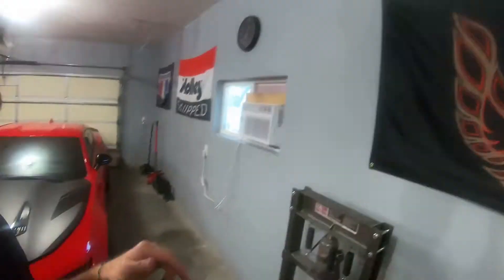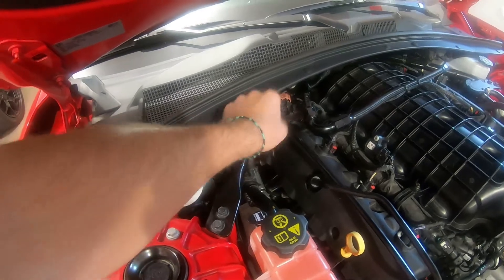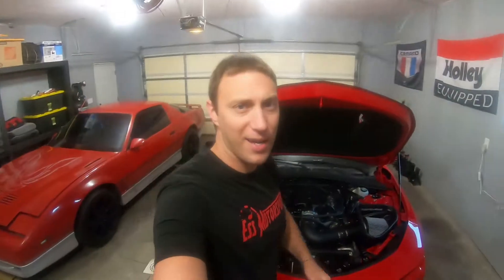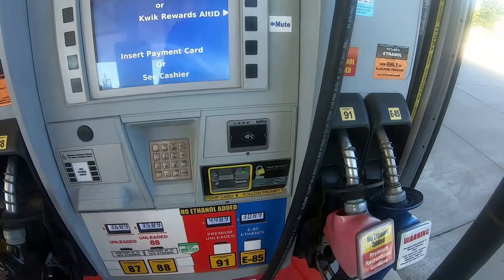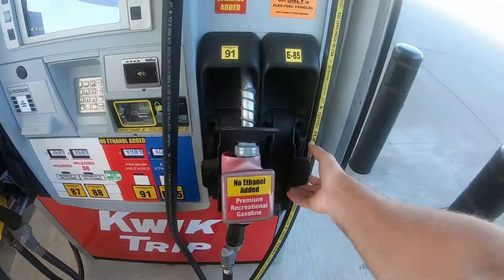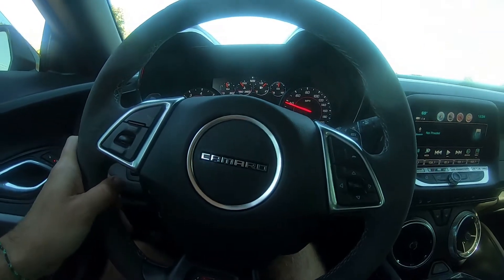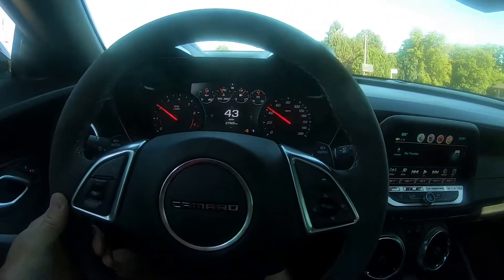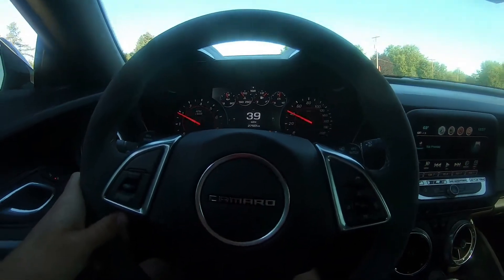E85 First Fill Up & Reaction!!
Taking my 2018 1SS 1LE 6th Gen Camaro for it's first fill up on E85 Ethanol and get my reaction to the increase in Horsepower!!!

Current Mods:
2018 Camaro 1SS 1LE
LT2 Intake Manifold
E85 Flex Fuel, Custom Kit
Rotofab Intake sound tube delete, dry filter
Stock Dual Mode Exhaust
Speed Engineering Headers and Midpipe
LED Side Marker Lights V1motors
2SS Leather Knee Pads/Bolsters
LT5 Throttle Body 95mm
Custom HP Tuner Tune
ZL1 1LE Smoked/Clear Tail Lights
ZL1 1LE Smoked/Clear Third Brake Light
Exceed Performance Billet Thermostat Housing
Lingenfelter LS3 174 Thermostat
Illuminated Door Sills
OEM Red Seat Belts
VelossaTech Big Mouth